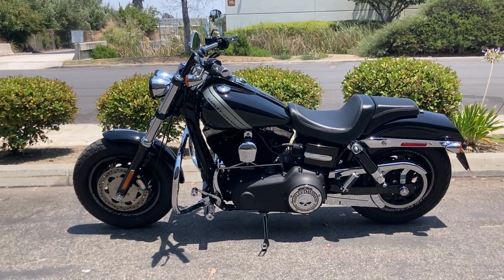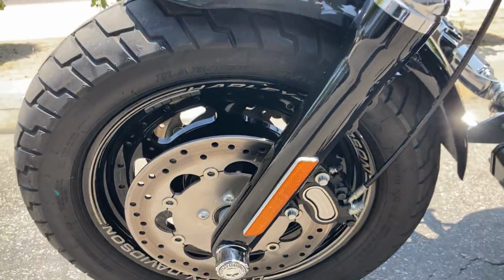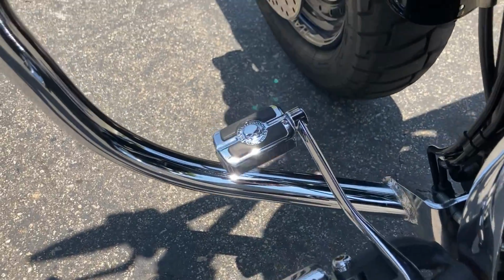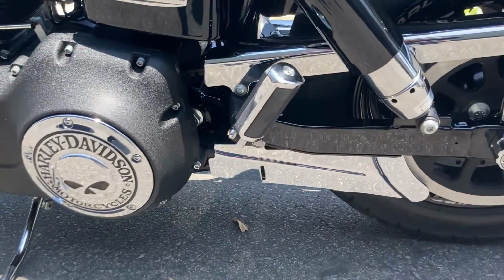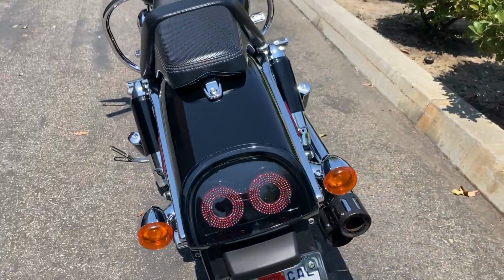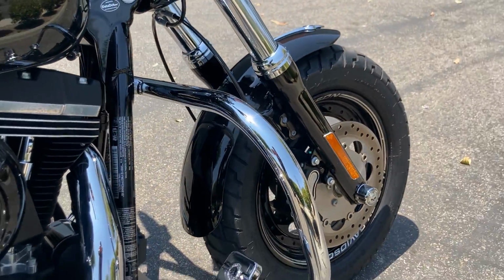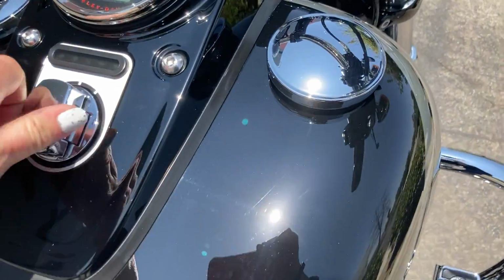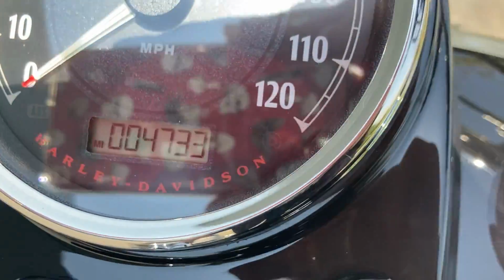2015 Harley-Davidson Dyna Fat Bob